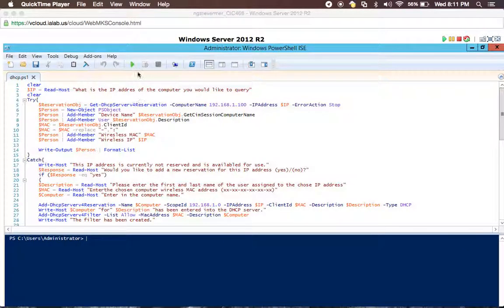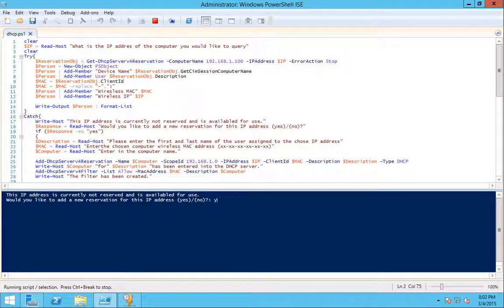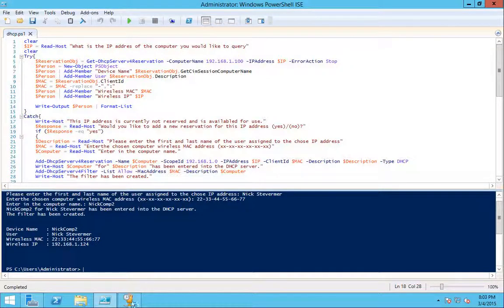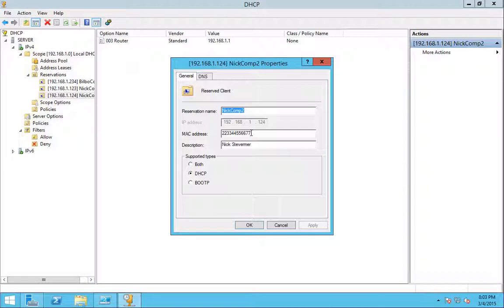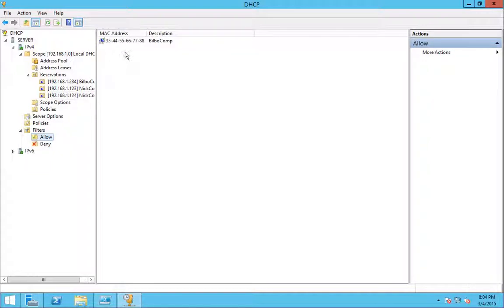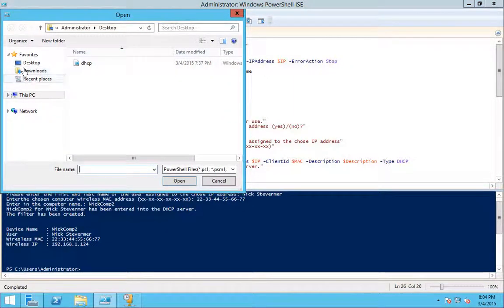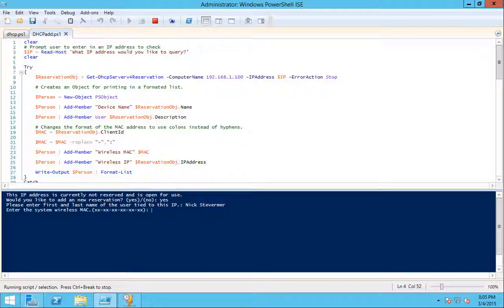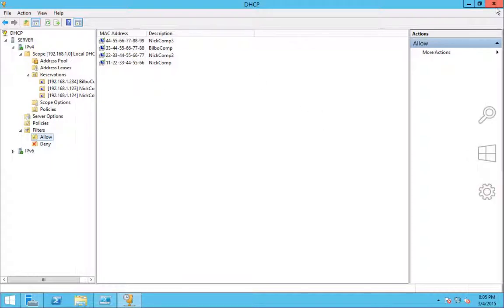DHCP Powershell Script 2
This video shows the script running.